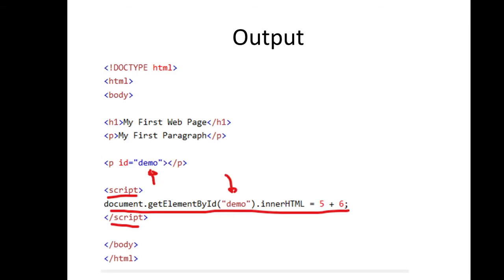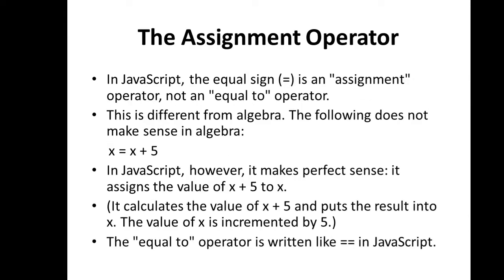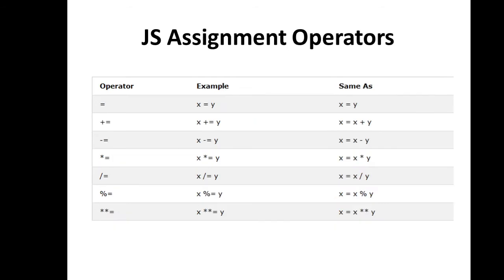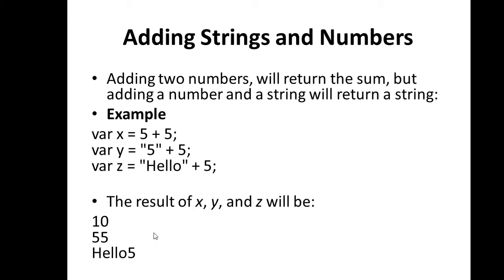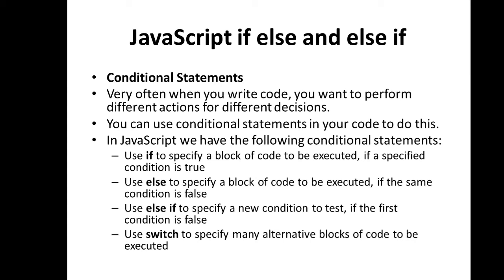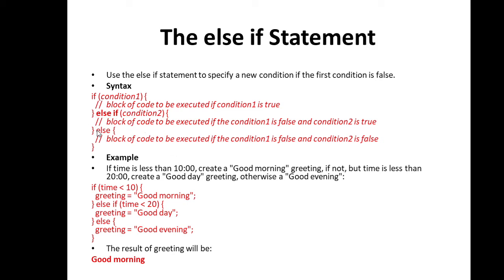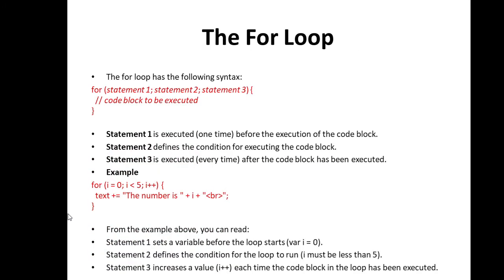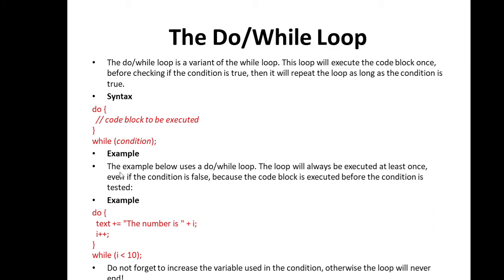JAVASCRIPT A Quick Introduction - by Sir Eudz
A brief introduction to javascript
output,
variables
operators
loops
conditional statements

contents from W3Schools